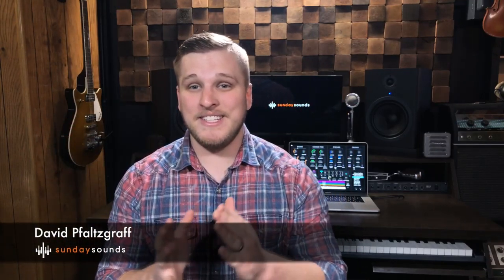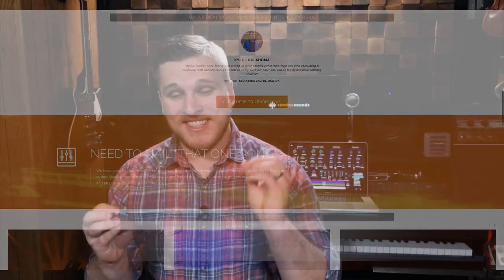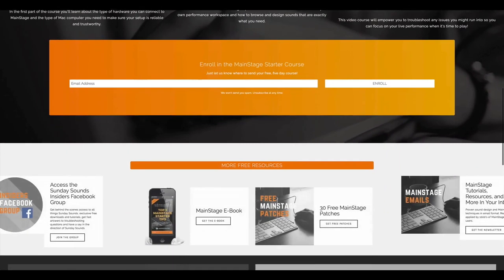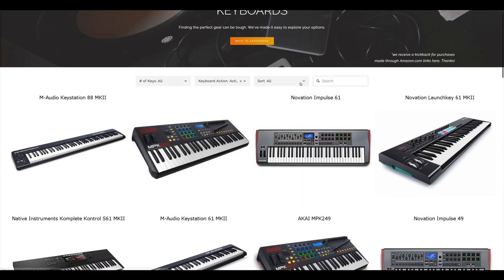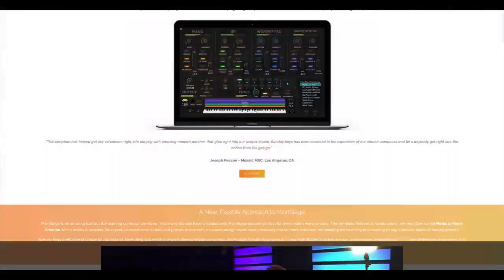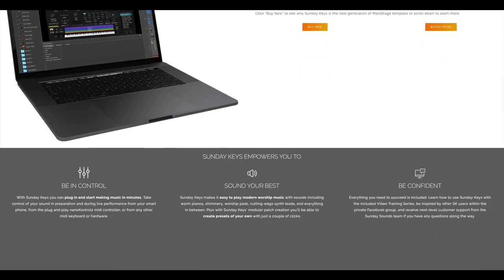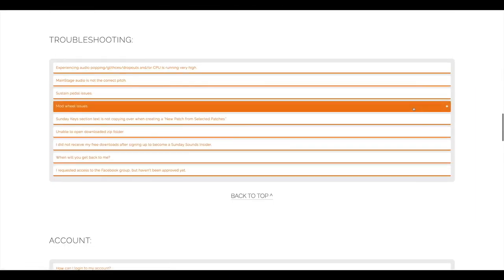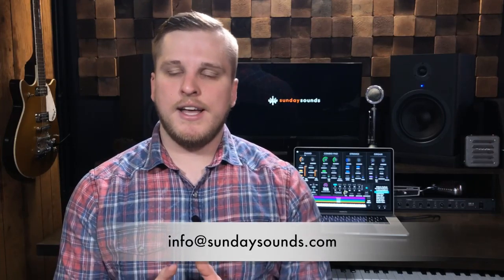Our New MainStage Website is now live!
to enjoy all the great MainStage resources we've got for you!